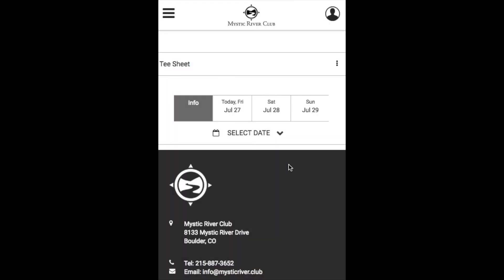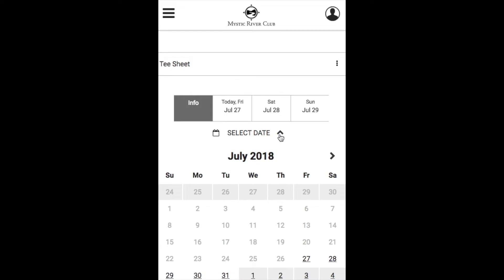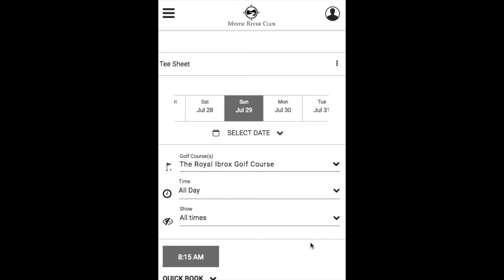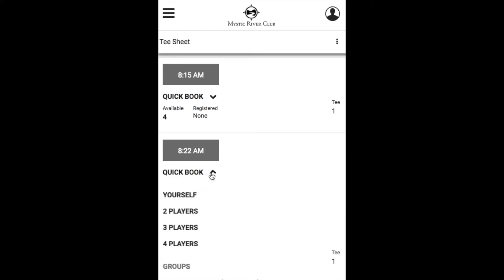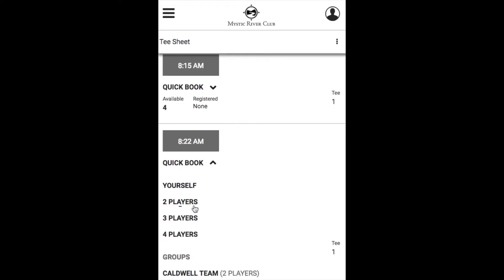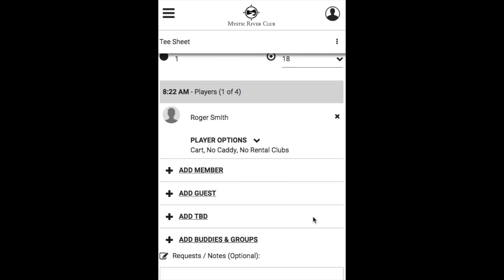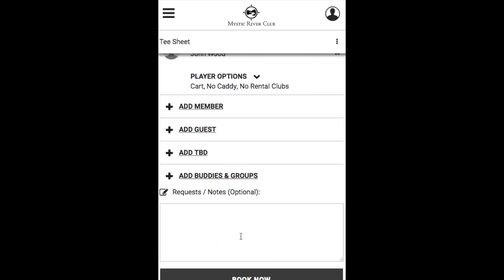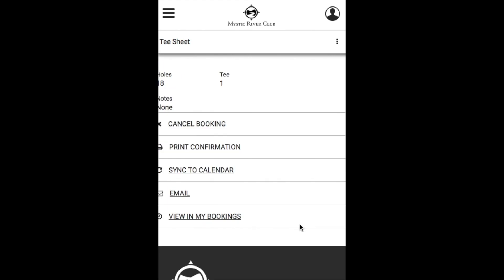Booking a Tee Time - Mobile View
In this video we will demonstrate how to book an online tee time through the Responsive Tee Times module on a mobile device.